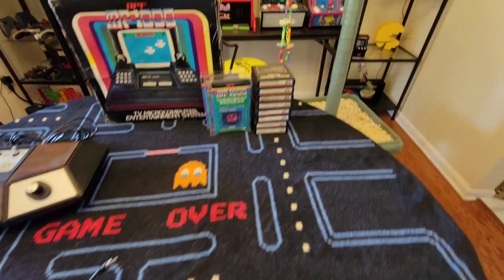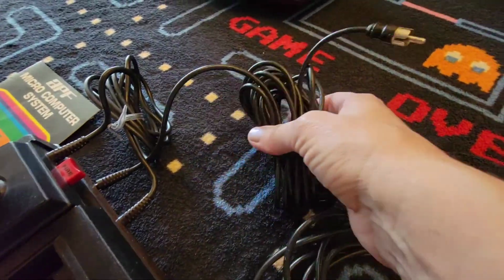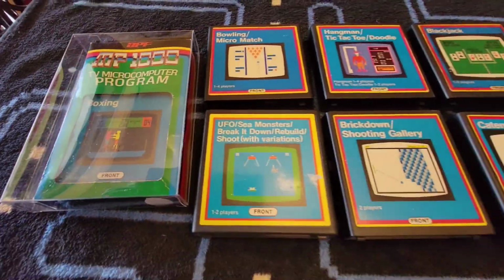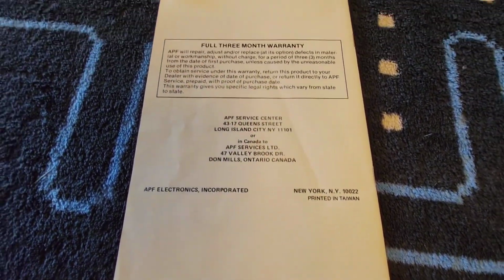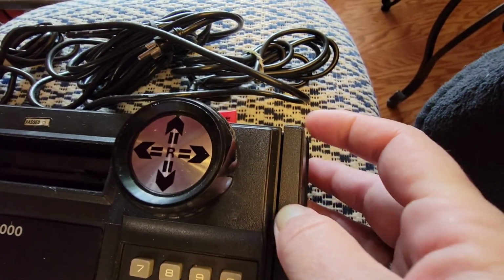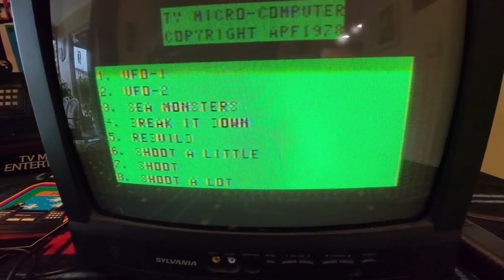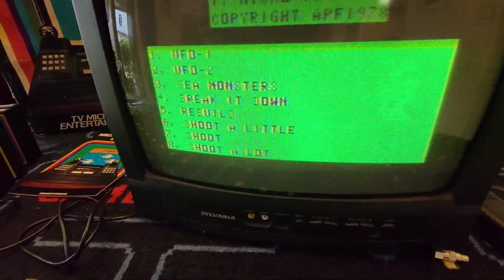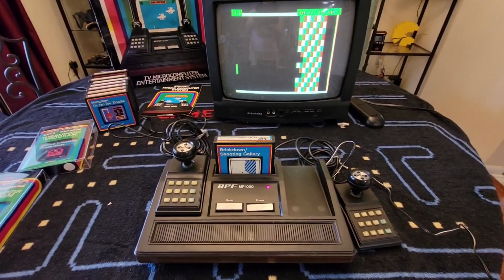Rare APF MP1000 Video Game Collection & Games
Rare APF MP1000 Video Game Console Collection & Games